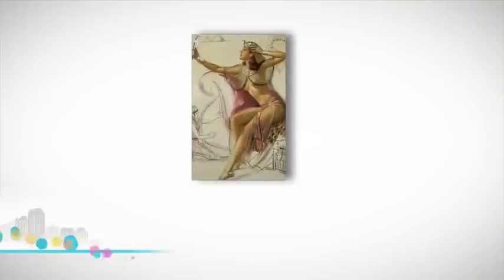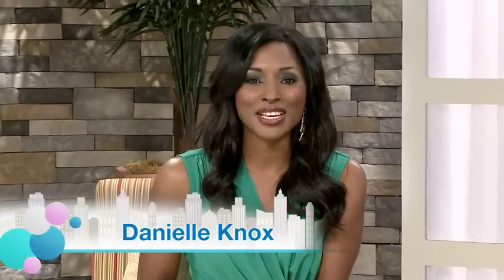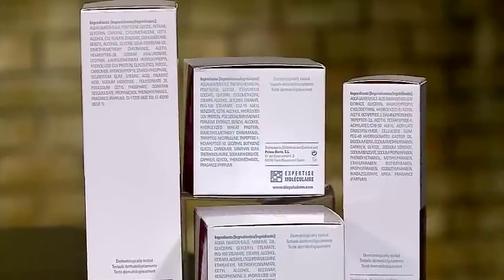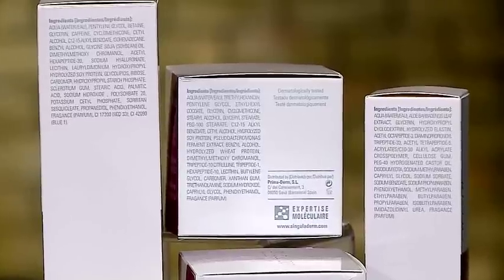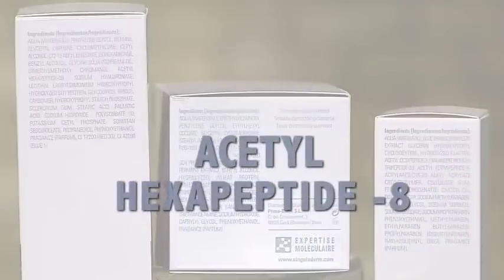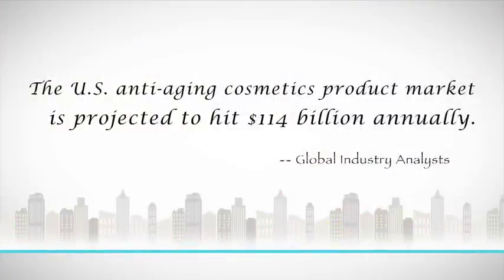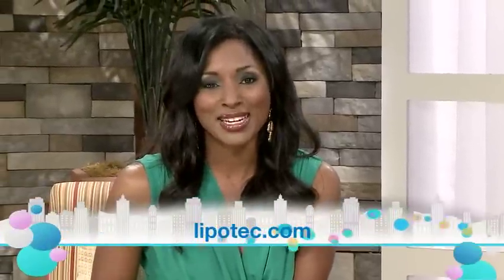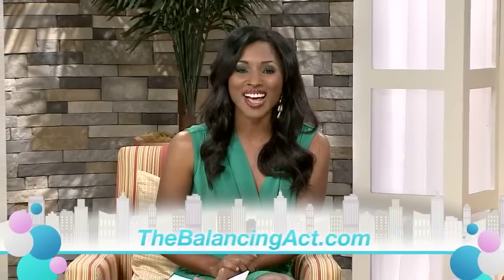The Balancing Act, Eye on Beauty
Lipotec is a leading global supplier of cosmetic peptides, delivery systems and biotechnology ingredients for skin and hair care products and was recently featured on Lifetime Television's The Balancing Act® for its advances in developing revolutionary anti-aging skin care solutions.

The segment, which aired on April 25, 2013, featured Lipotec's contributions to the cosmetics industry, highlighting its revolutionary peptide, ARGIRELINE®, one of the most successful active ingredients ever launched in the cosmetic market.

We invite you to watch Lipotec's Chief Innovation Officer, Dr. Raquel Delgado, and Director of Business Development, Dr. Cristina Carreño, as they break down the science behind the brand's innovative anti-aging skin care ingredients and offer tips for consumers on choosing the right products for the skin